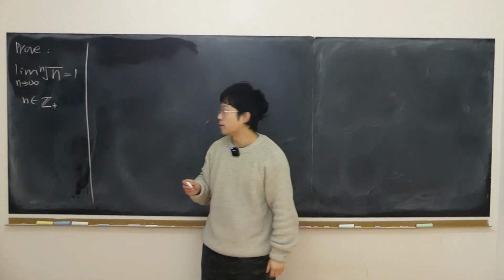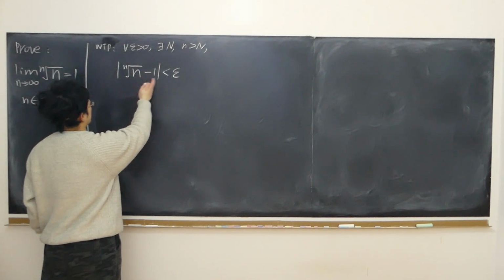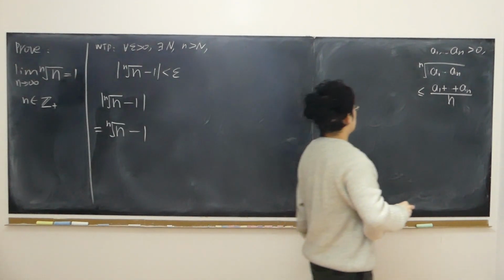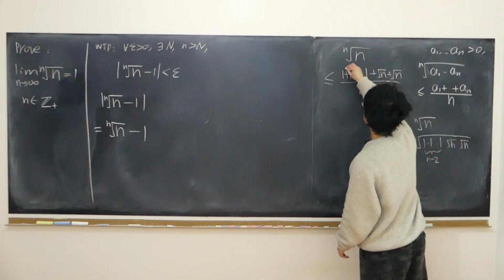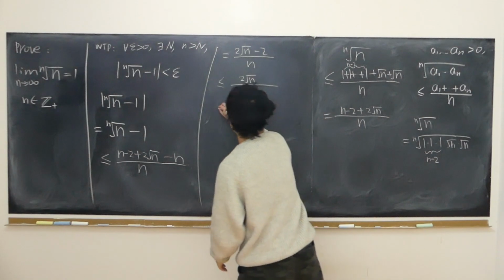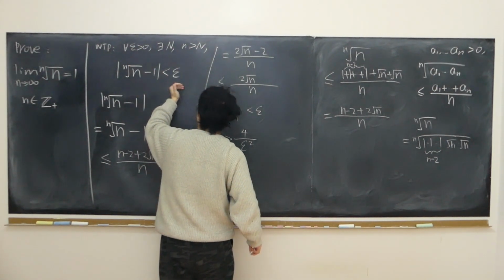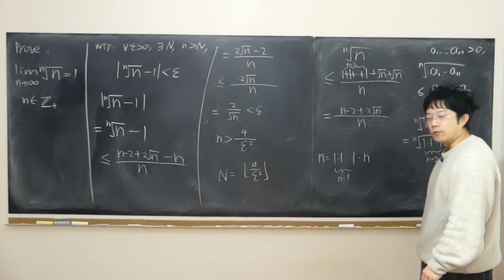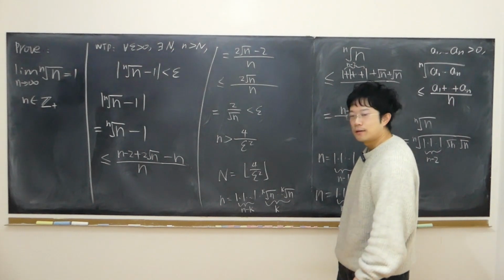The precise definition epsilon-N | Limit of nth root of n